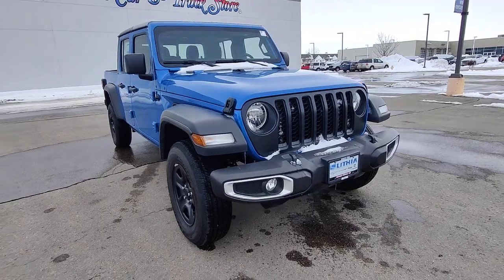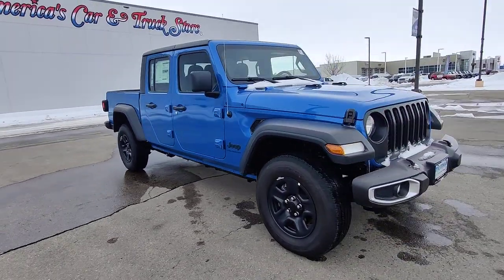2023 Jeep Gladiator Grand Forks, East Grand Forks, Crookston, Thief River Falls, Fargo PL541221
Hydro Blue Pearlcoat New 2023 Jeep Gladiator Sport 4x4 available in 2373 32nd Avenue South, Grand Forks, North Dakota at Lithia CJD of Grand Forks. Servicing the Grand Forks, East Grand Forks, Crookston, Thief River Falls, Fargo, ND area.

Gladiator Sport 4x4
2023 Jeep Gladiator Sport 4x4 - Stock#: PL541221

Lithia CJD of Grand Forks
2373 32nd Ave S

Sport trim Hydro Blue Pearlcoat exterior and Black interior. Apple CarPlay Smart Device Integration Brake Actuated Limited Slip Differential Keyless Start iPod/MP3 Input 4x4 Hitch. EPA 22 MPG Hwy/17 MPG City! CLICK NOW! KEY FEATURES INCLUDE: 4x4 iPod/MP3 Input Onboard Communications System Keyless Start Brake Actuated Limited Slip Differential Smart Device Integration Apple CarPlay MP3 Player Child Safety Locks Steering Wheel Controls Rollover Protection System Electronic Stability Control. OPTION PACKAGES: TRANSMISSION: 8-SPEED AUTOMATIC (850RE) Transmission Skid Plate Selec-Speed Control BLACK 3-PIECE HARD TOP Freedom Panel Storage Bag Rear Window Defroster Rear Sliding Window No Soft Top TRAILER TOW PACKAGE Trailer Hitch Zoom Class IV Receiver Hitch Heavy Duty Engine Cooling 240 Amp Alternator ENGINE: 3.6L V6 24V VVT UPG I W/ESS (STD). Jeep Sport with Hydro Blue Pearlcoat exterior and Black interior features a V6 Cylinder Engine with 285 HP at 6400 RPM*. EXPERTS ARE SAYING: Great Gas Mileage: 22 MPG Hwy. VISIT US TODAY: In the market for a new Chrysler Dodge Jeep or RAM? Then come to Lithia Chrysler Jeep Dodge of Grand Forks! Our experienced sales staff prides itself on not only offering a paramount selection of new and used cars but a distinctive personalized approach to service to match. And whether youre coming in from Fargo Devils Lake or Thief River Falls MN our new Chrysler Dodge Jeep and RAM dealership and service center is just a quick drive away. Plus motor vehicle excise tax license and $299 doc fee. Price contains all applicable dealer incentives and non-limited factory rebates. You may qualify for additional rebates; see dealer for details.